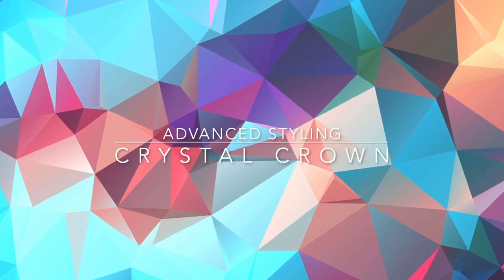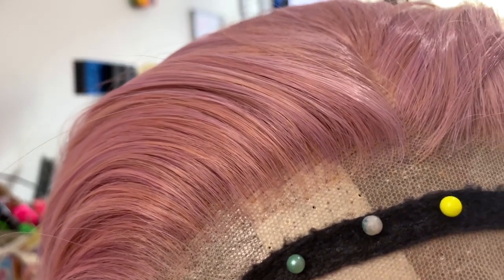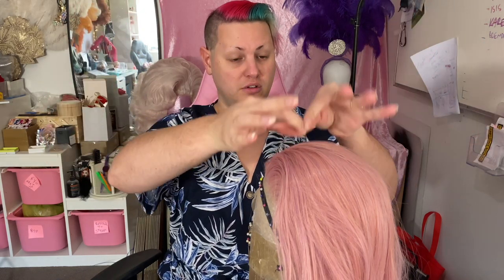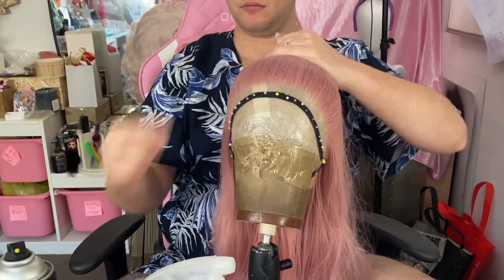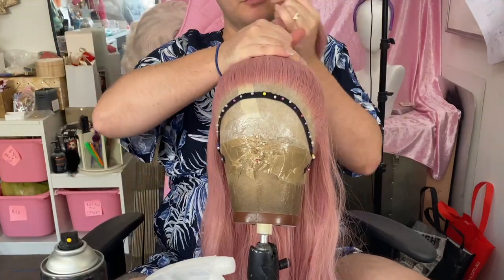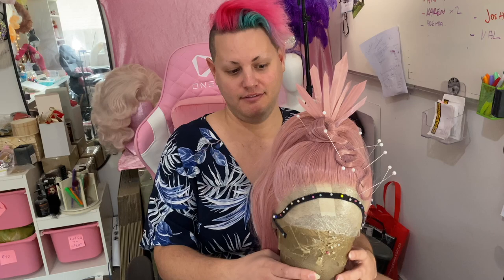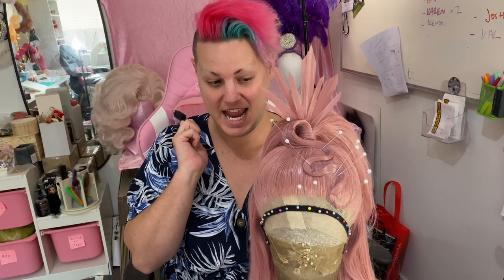Drag Race Down Under Season 1 Winner Kita Mean | Crystal Crown Wig Styling Tutorial Preview